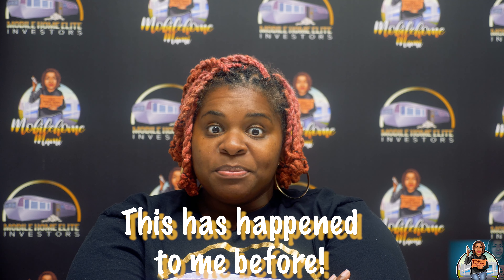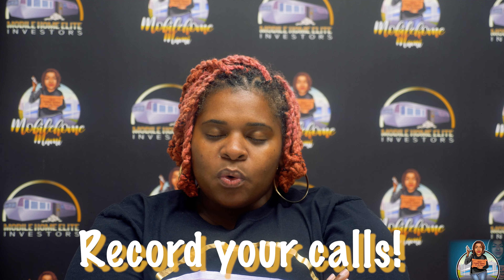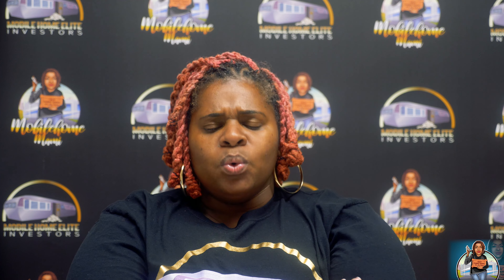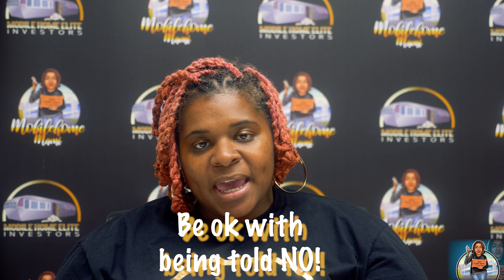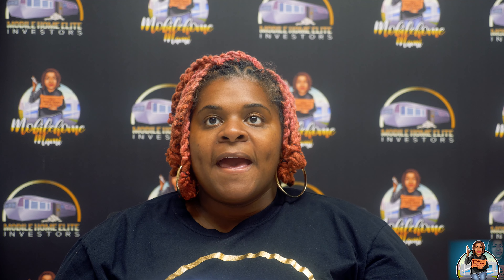Are Mobile Home Park manager really that rude?!?!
Welcome my channel were I will educate you on Mobile Home Investing.

I know speaking with park managers can be intimidating but building relationships in the mobile home industry are key! Park Managers and Owners are essential in developing our business. Building these relationships is what led me to create a 6 figure incoming in mobile home investing. If you are struggling with what to say click the link for my CHAT TO Checks course. It's over 6 hours of content for only $97.

for helpful resources .